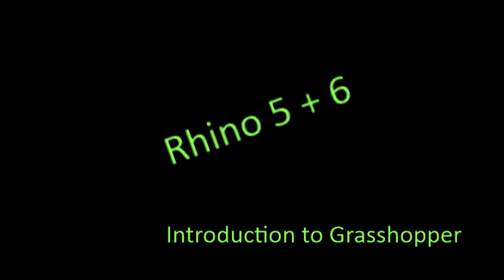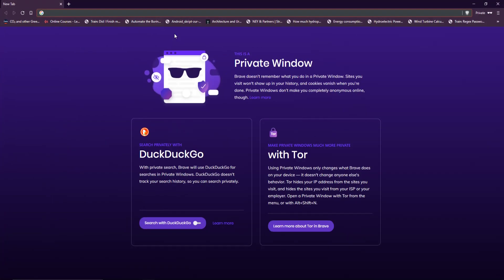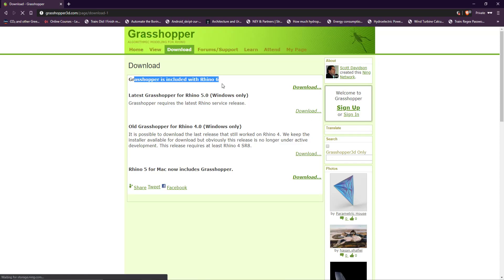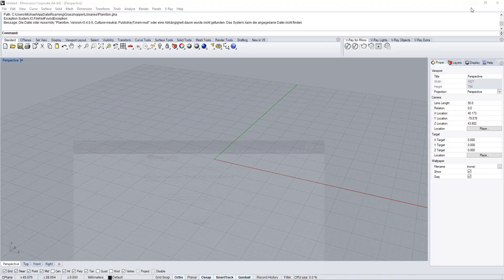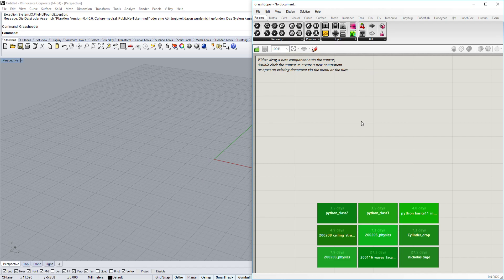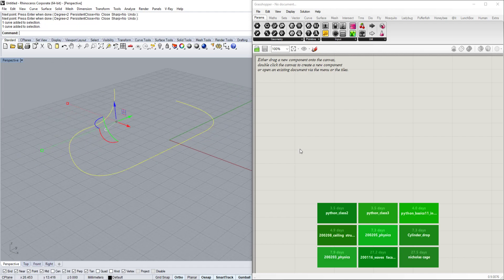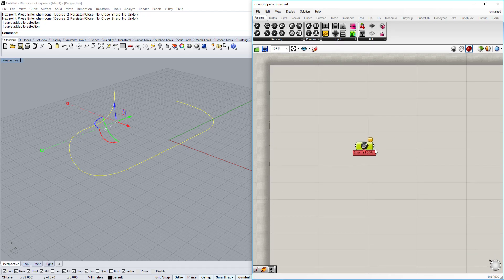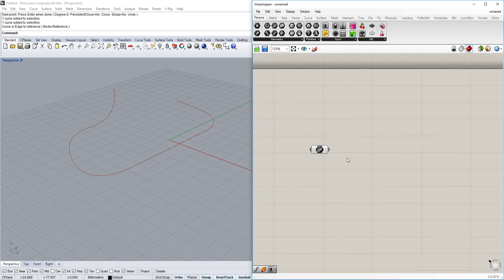Grasshopper Beginners Guide Part 1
In this video, we are introducing Grasshopper to someone who has never used it before. You can see and learn how grasshopper is set up and walk along with it.
I am aiming to make several parts of this video to get more and more complexity in this series. So everyone who is new to this environment can learn about it.
This method works for Rhino 5 and 6. However, I am showing you how to install Grasshopper on a Rhino 5 environment, because it is not installed there yet.

Please give me some feedback, in case you don't understand something, or you have trouble with a thing. Maybe I can also show you how a certain thing can be done in a more advanced video.